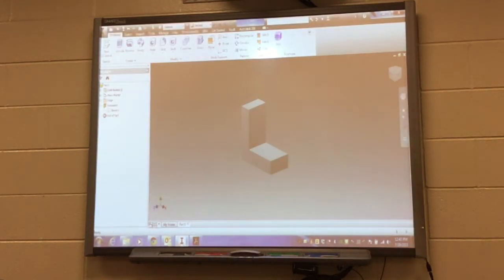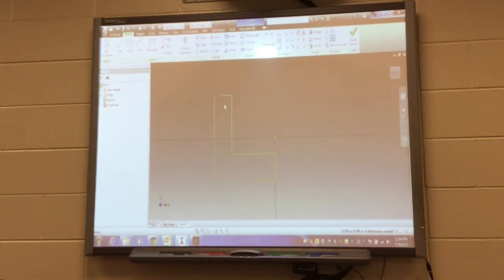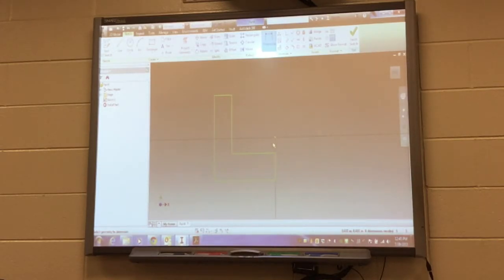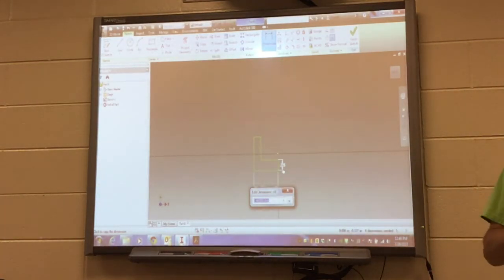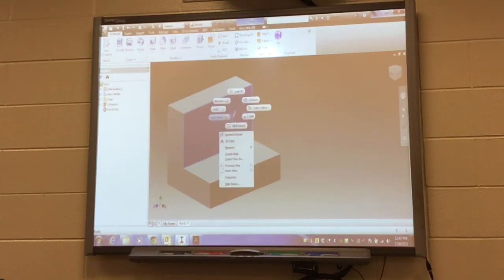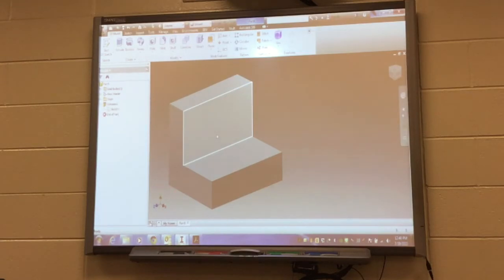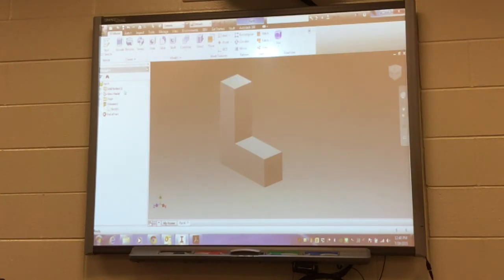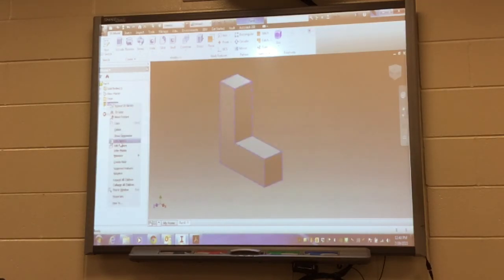Editing sketches and geometric constraints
How to edit sketches in Inventor.